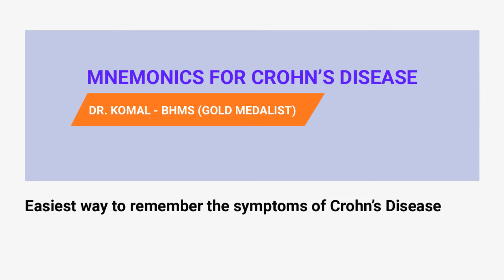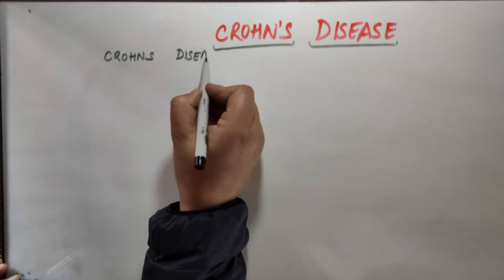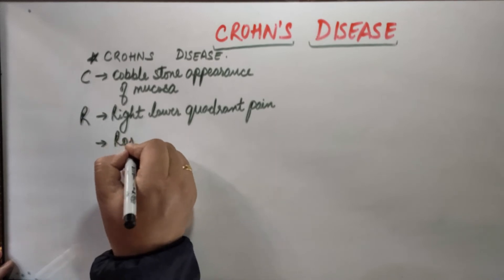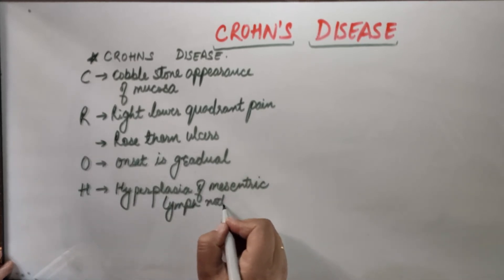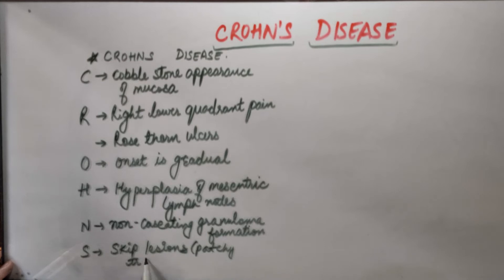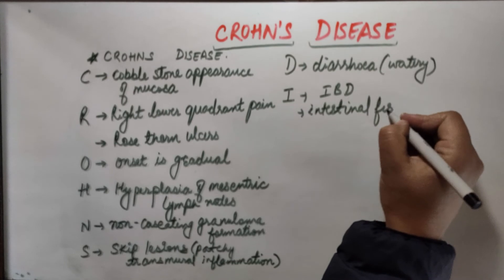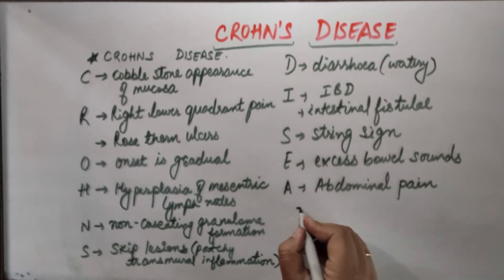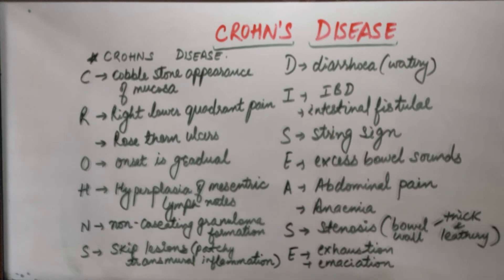Mnemonics for Crohn's Disease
Easiest way to remember the symptoms of Crohn Disease using mnemonics.
I have created these mnemonics during my academic studies which helped me remember the symptoms of  Crohn Disease very easily.